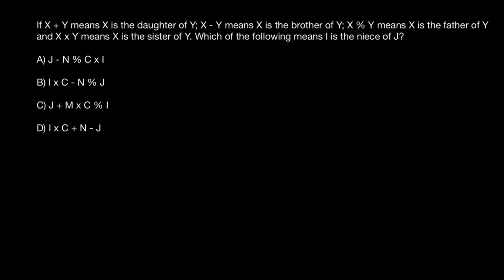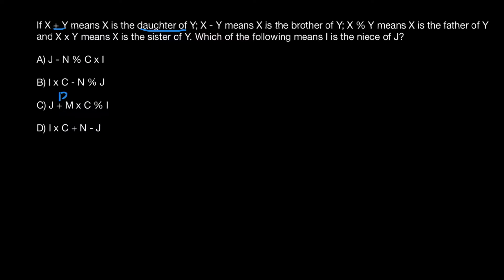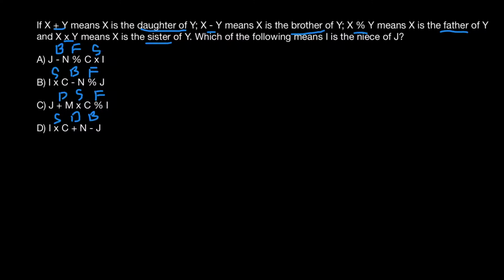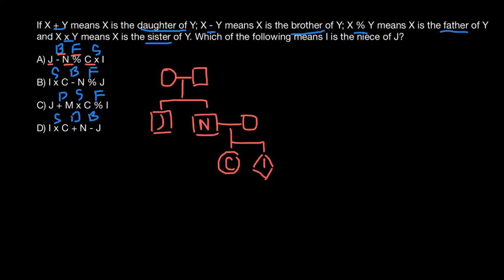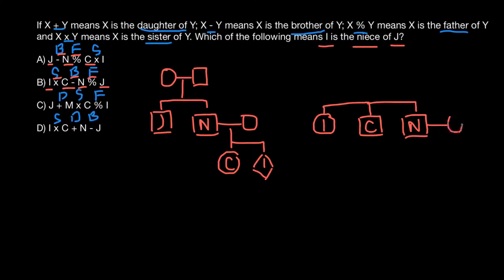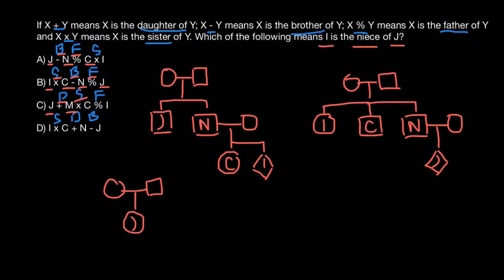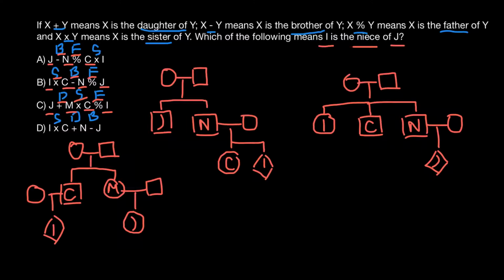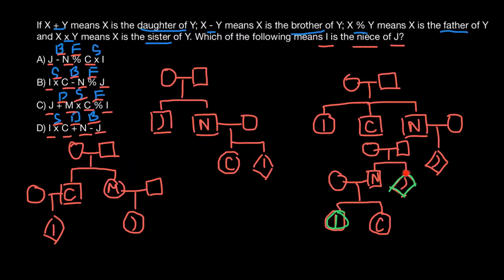If X + Y means X is the daughter of Y; X - Y means X is the brother of Y; X % Y means X is the...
Problem:

If X + Y means X is the daughter of Y; X - Y means X is the brother of Y; X % Y means X is the father of Y and X x Y means X is the sister of Y. Which of the following means I is the niece of J?

A) J - N % C x I
B) I x C - N % J
C) J + M x C % I
D) I x C + N - J *